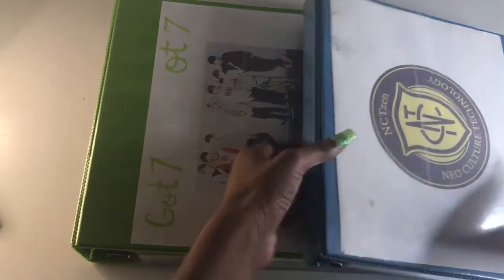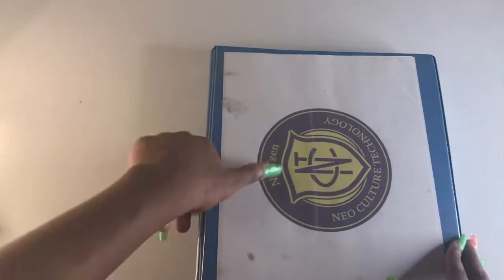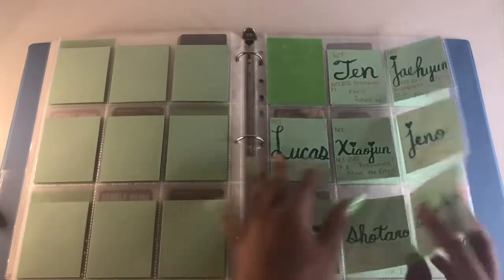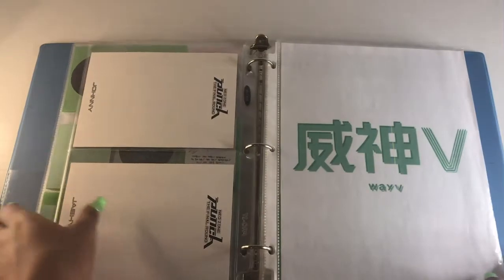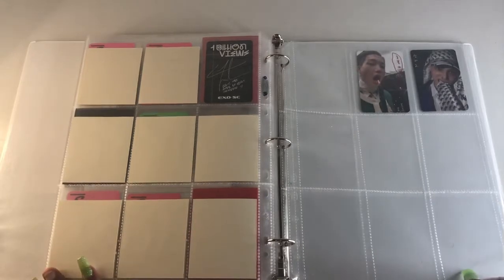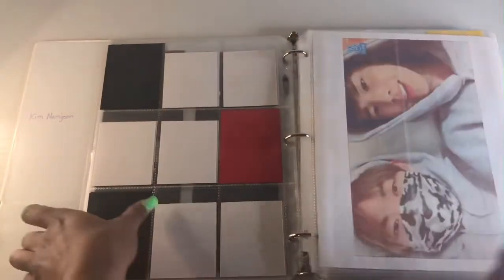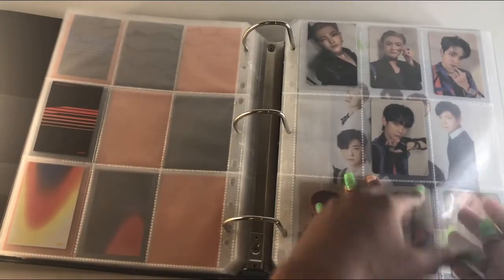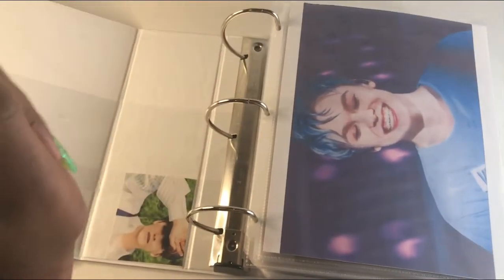Updated photo card collection(added a lot more groups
Hello everyone I am finally back with a new video after eight along months I am please be patient with me with this upcoming month I might skip a video I will try my best to bring out more videos thank you guys for waiting and being patient with me.😊